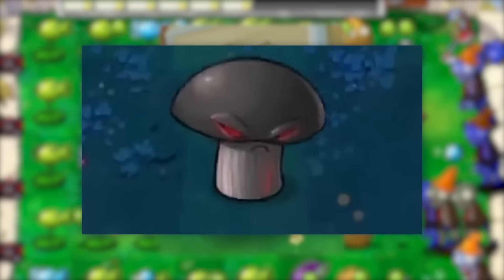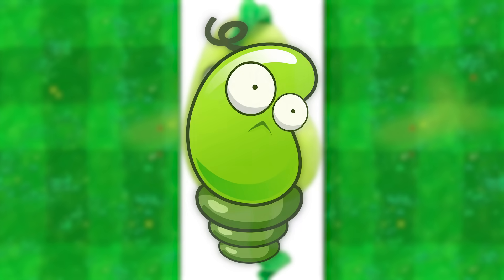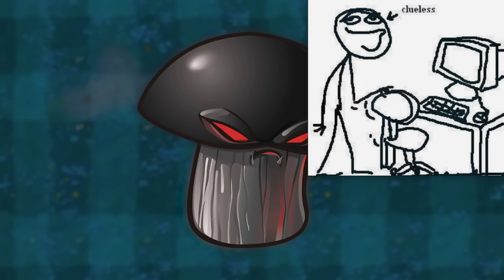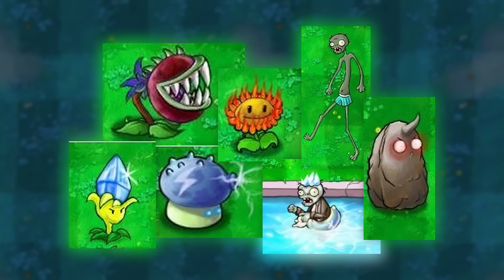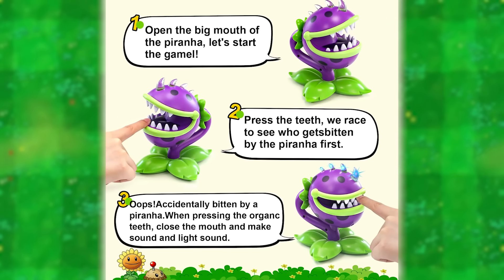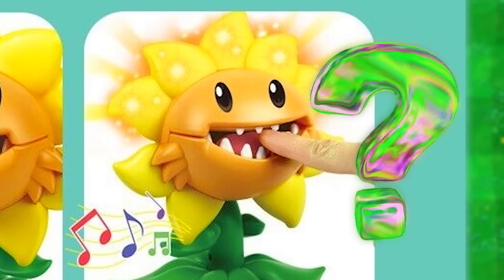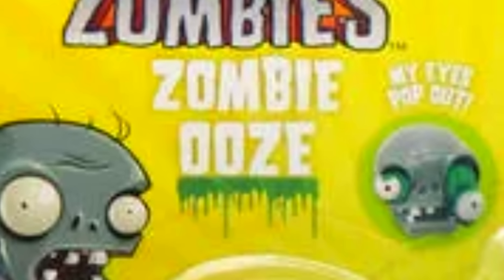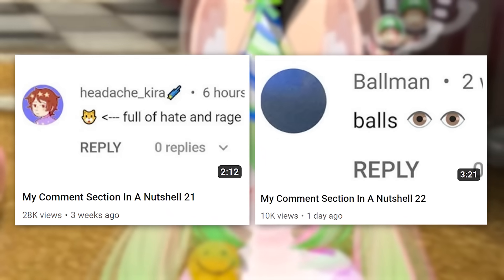Peculiar Plants Vs Zombies Products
There's not that many plants vs zombies products out there, but there's an entire world of weird knockoffs, so in this video we check out some of the weirdest gizmos I could find...
SORRY ABOUT THE EDITING MISTAKE AT 1:46 😭😭😭

💻DISCORD SERVER
Main Theme - Plants vs. Zombies Garden Warfare
Subway Surfers (Main Theme) (Nightcored)
Plants vs. Zombies Music - Watery Graves
Luma - Super Mario Galaxy
Undertale OST 090 - His Theme
[Wobbledogs OST] 1 - Chrysalis
Dream Speedrun Music
Player's House - Plants vs. Zombies 2
Plants vs zombies Loonboon
Plants VS. Zombies Music Ultimate Battle
Goat Simulator 3 - Too Hot to Trot
Portal Radio Tune
Bad Piggies Theme
Undertale OST 084 - Amalgam
Ape Escape 3 OST - Tomoki City (Part 1)
TABLE OF CONTENTS:
0:00 Intro
0:43 Plushies
4:03 The Mystery Plushie
5:51 Random Gizmos And Gadgets
6:35 Teeth Pushing Games
9:14 Board Games
10:32 Random Toys
10:58 Halloween Costumes
11:57 Outro
(⌒▽⌒)☆   ヽ(´ー｀)ﾉ
(—_-)  (¬º-°)¬
/╲/( ͡° ͡° ͜ʖ ͡° ͡°)/\╱\